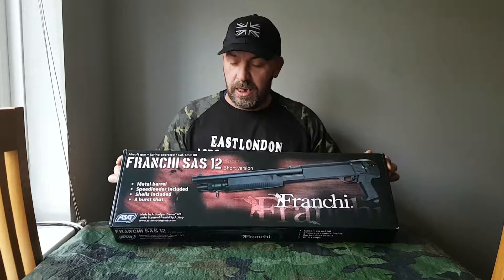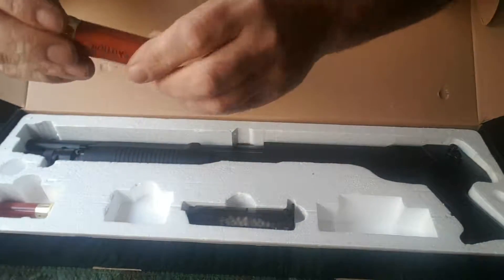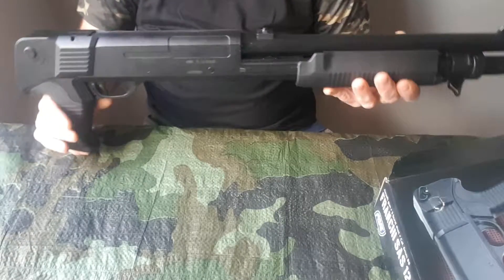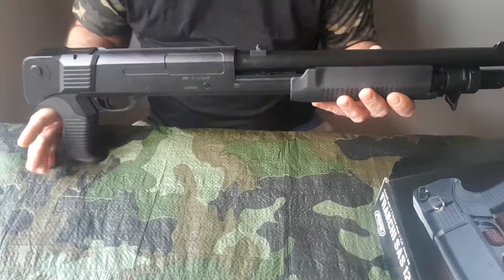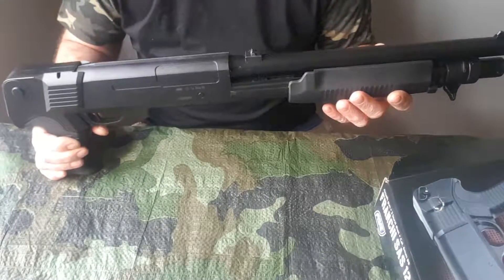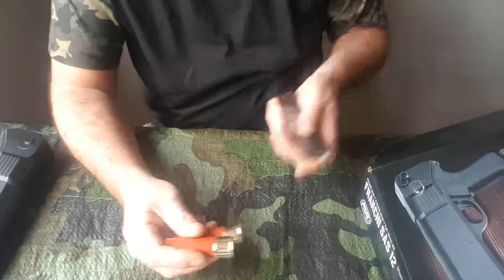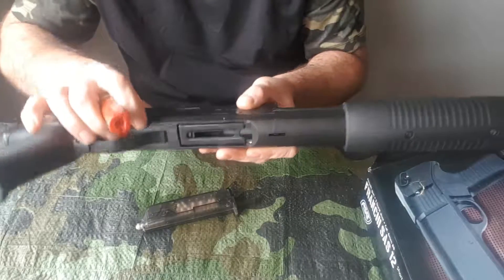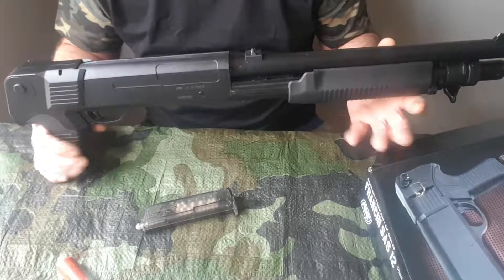ASG Franchi SAS 12 Tri-Shot Shotgun (Short Version)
Hi and welcome back to the channel. in this video we will be doing an unboxing and review on the ASG Franchi SAS 12 spring shotgun. if you do enjoy these unboxing videos please do like, comment and subscribe.

Stats:
operation type: Spring
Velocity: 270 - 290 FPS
Capacity (standard shell size): 30 (10 Shots of 3)

Link to the store where we bought the gun, our unboxing playlist and our official Facebook page is below.